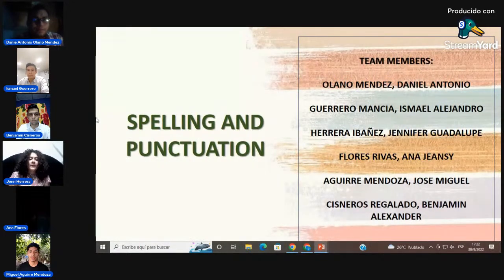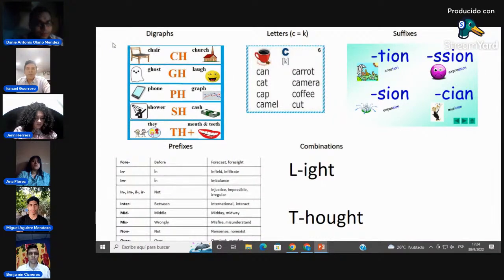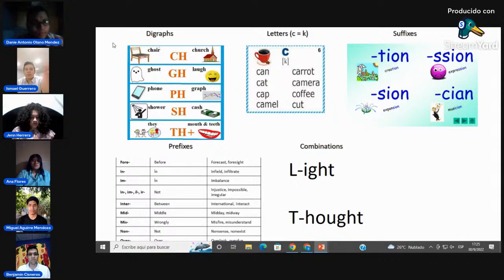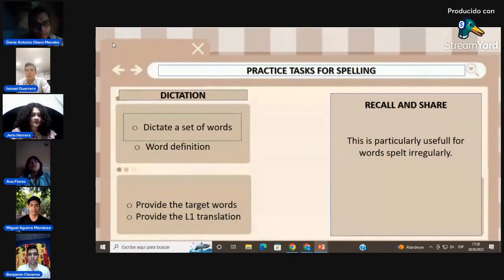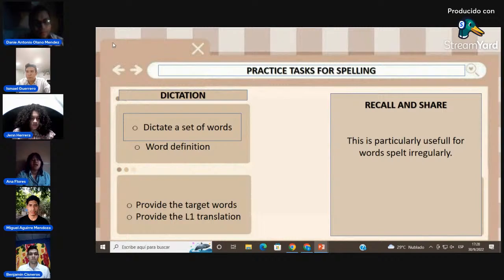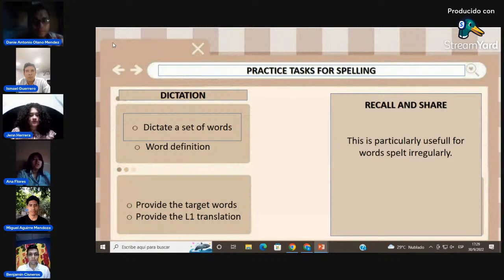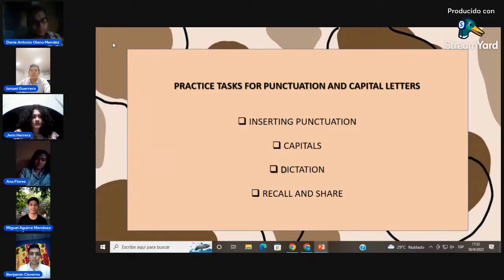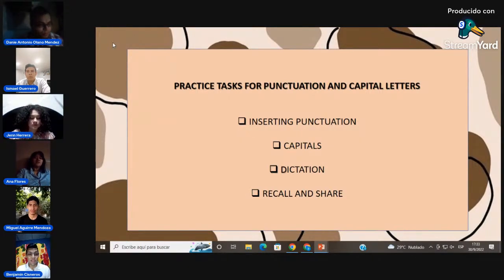Spelling and Punctuation - Group 2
Hi everybody!!! Today, we are going to teach you about Spelling and Punctuation!!